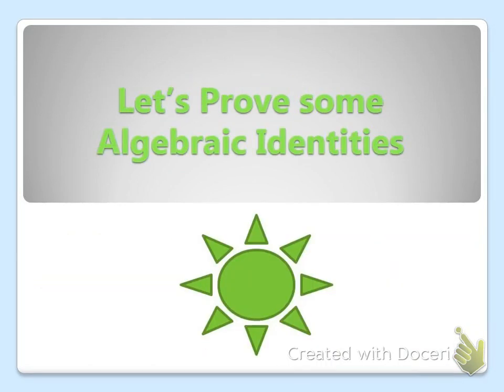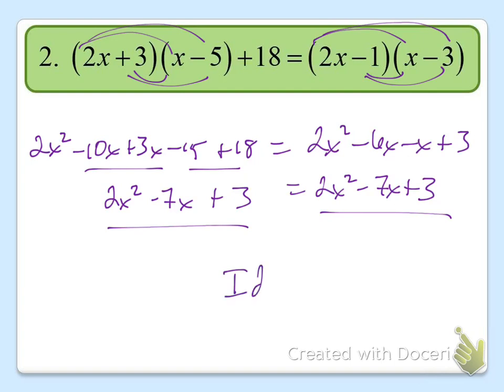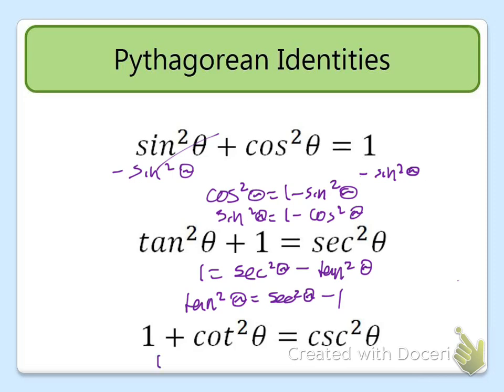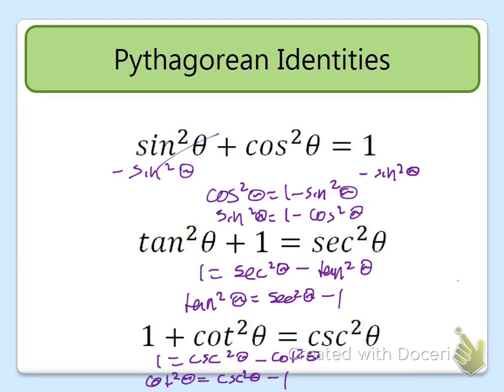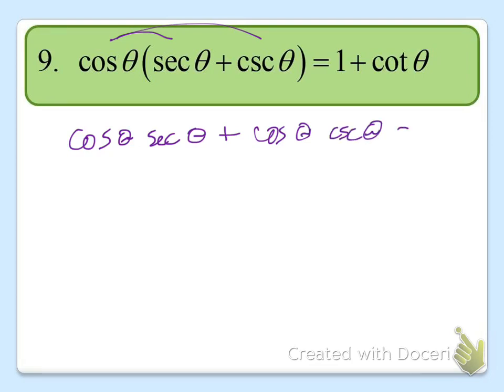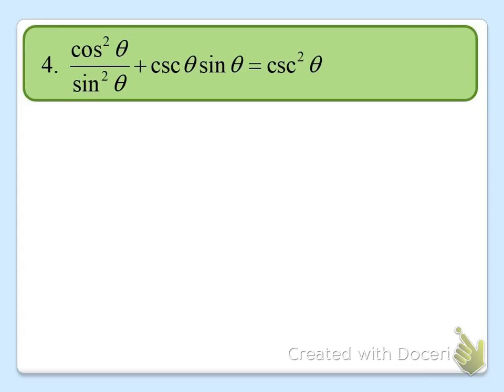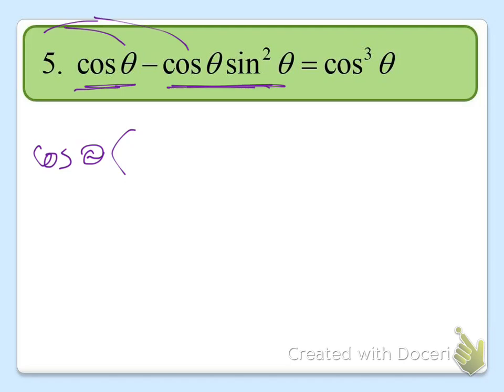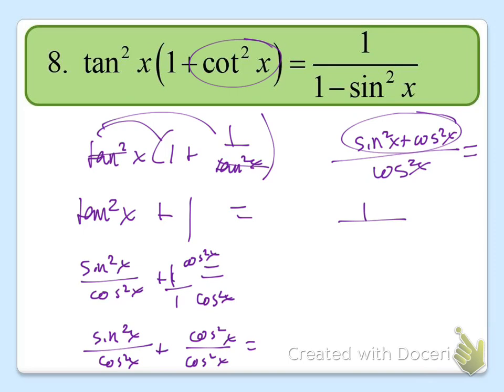Trigonometry Verifying Trig Identities